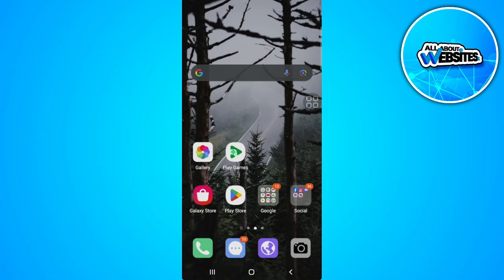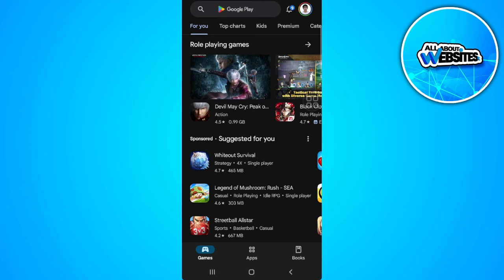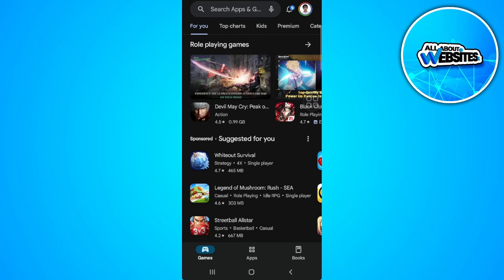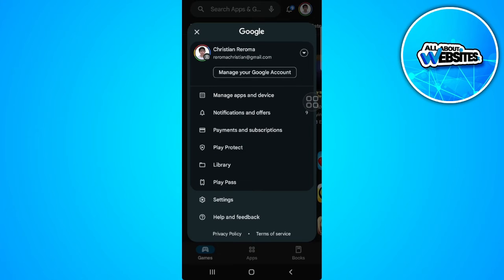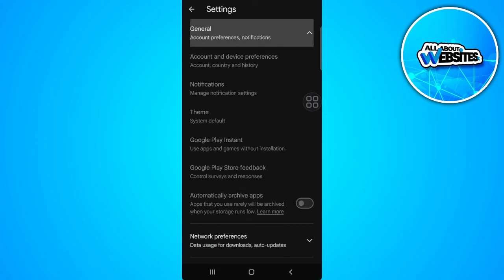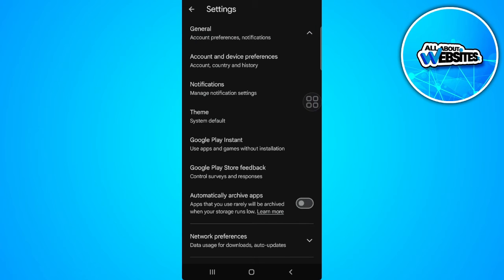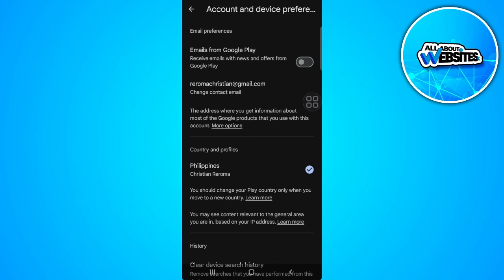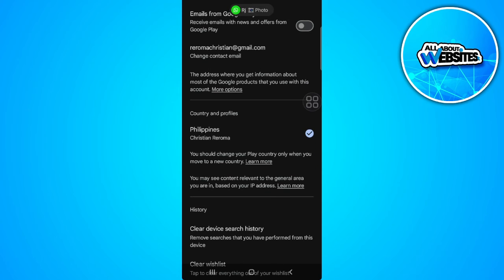How to Change Currency on Google Play Store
In this video I show you how you can Change Currency on Google Play Store Updated. Do you wonder how you can Change Currency on Google Play Store Step By Step? I'll show you exactly how to do that.